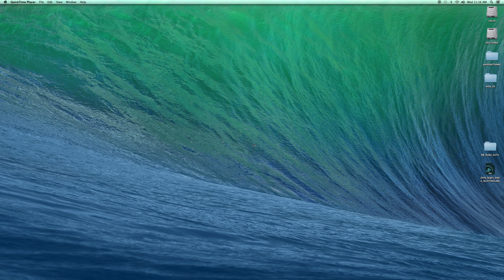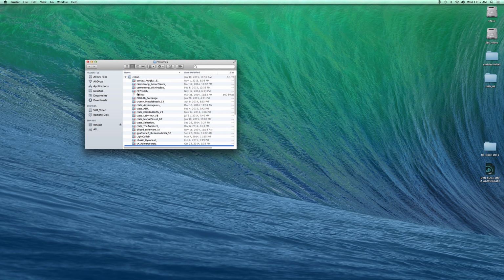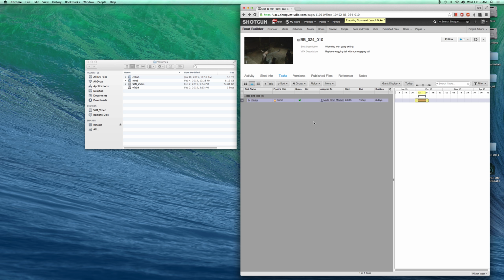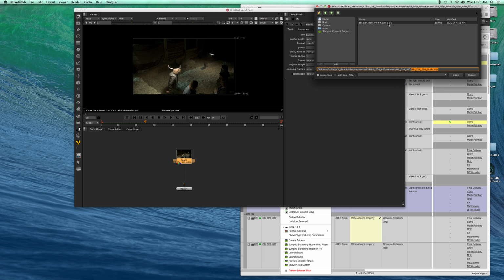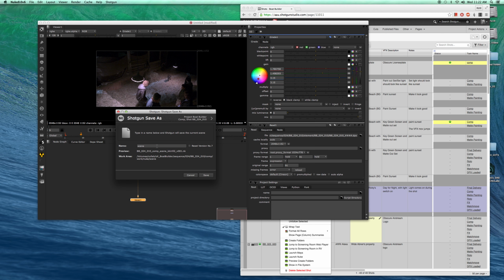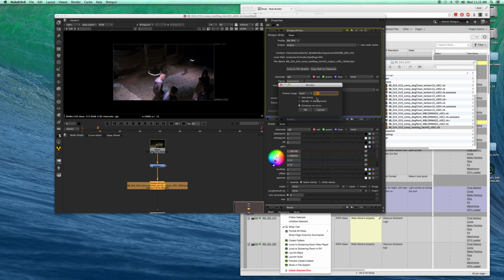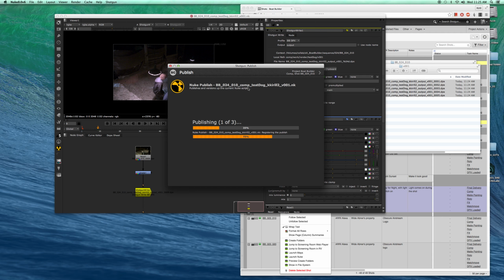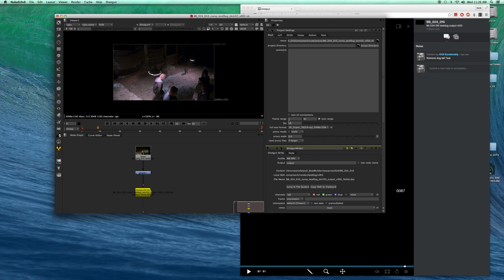SG Toolkit | Getting Started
How to get started with a Shotgun Toolkit for Studio X.